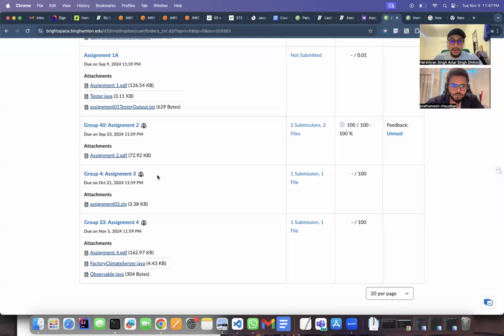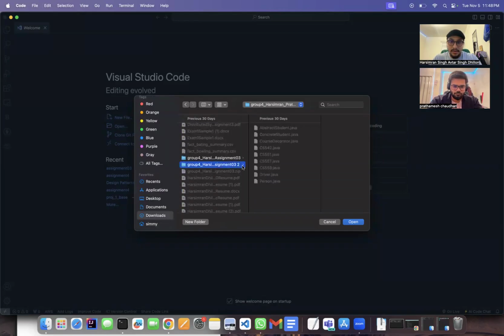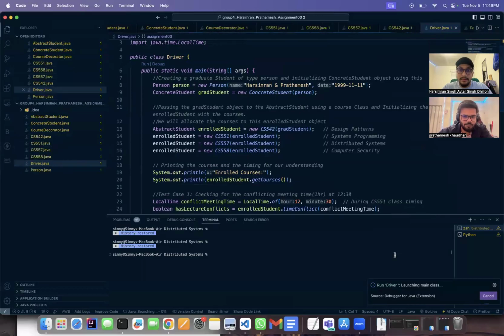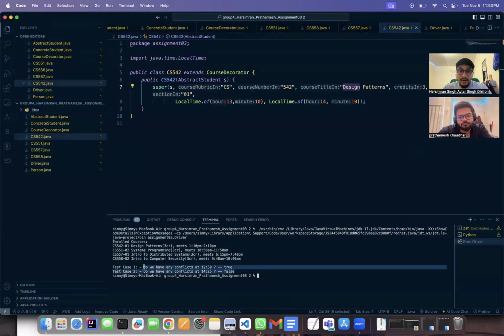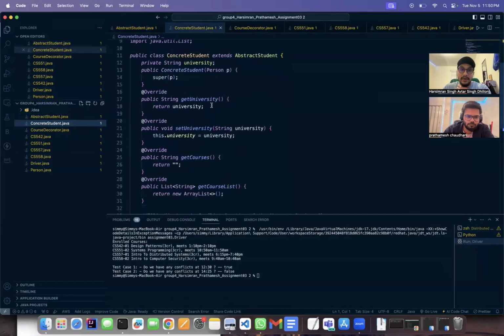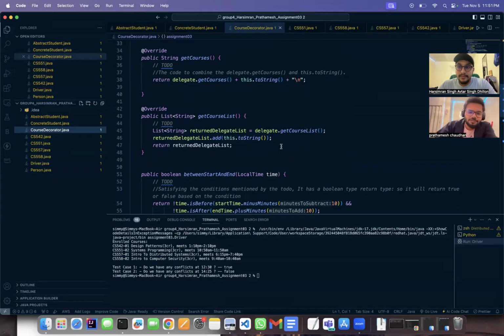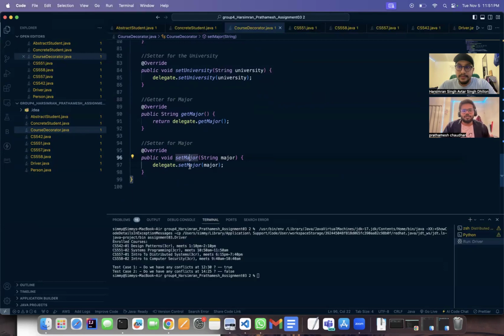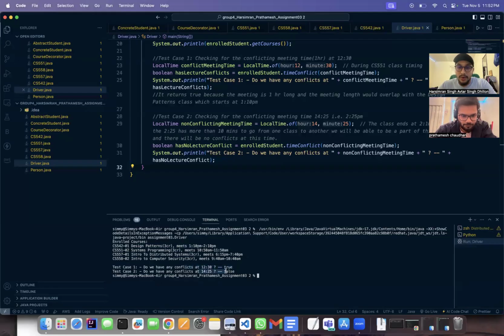Design patterns Assignment 3 Demo